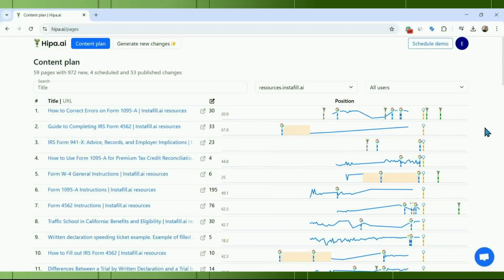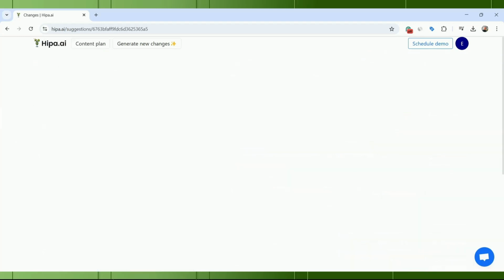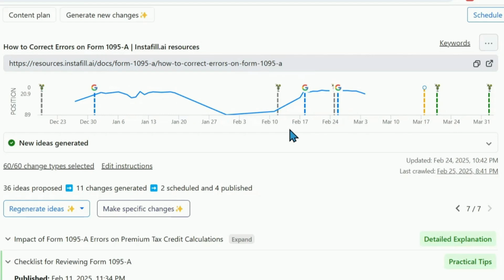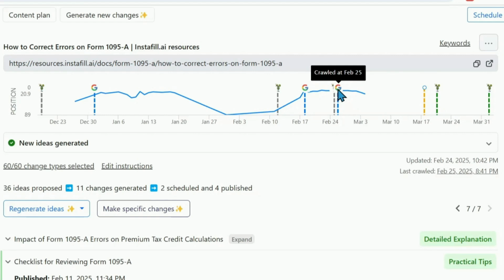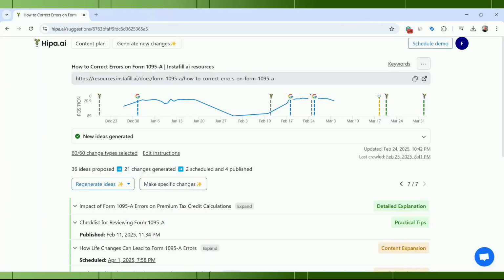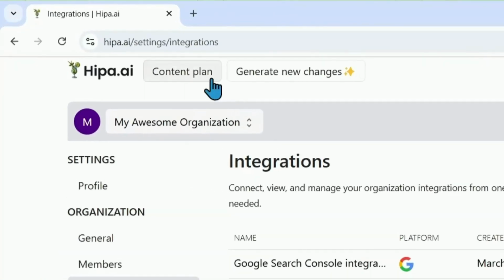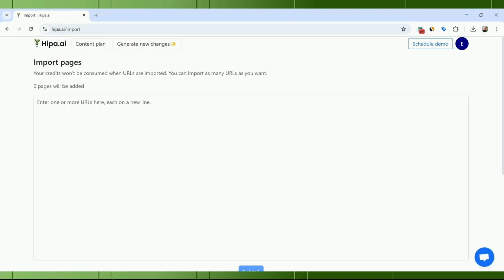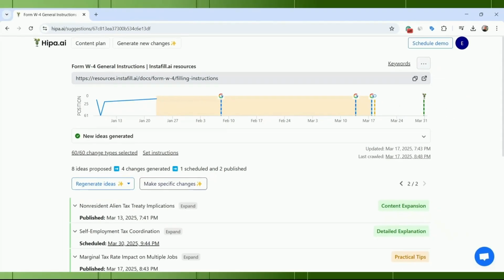Hipa .ai Update: Introducing new URL Position Tracker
This video tutorial walks you through our latest feature: a position tracking chart now available on your Hipa.ai dashboard and article pages. This chart provides a visualization of the current status for each URL and shows how your pages perform in Google search results.

In this guide, I'll show you:
• How to find the feature
• What each element on the chart represents
• How to connect your Google Search Console

Timestamps
0:00 - Introduction to the Position Tracking Chart
0:22 - Where to find the feature in Hipa.ai
0:50 - Understanding the chart elements
2:35 - How to request indexing in GSC
3:05 - How to connect Google Search Console
5:01 - Conclusion